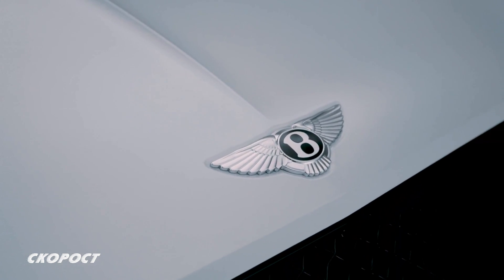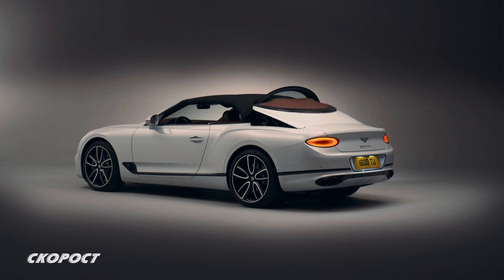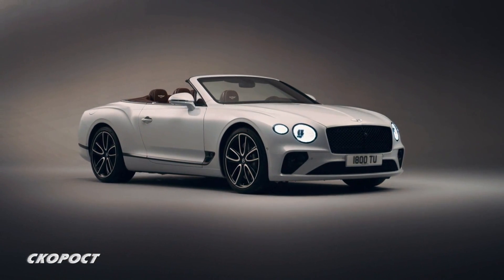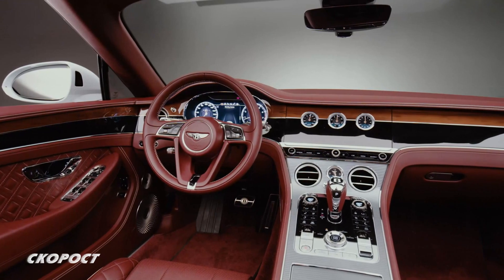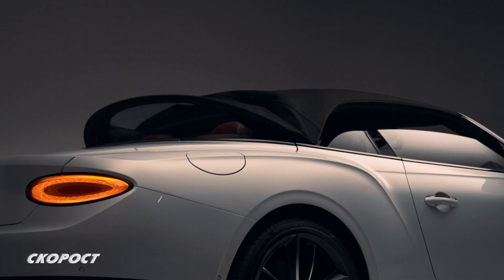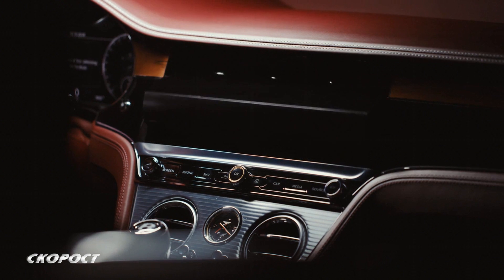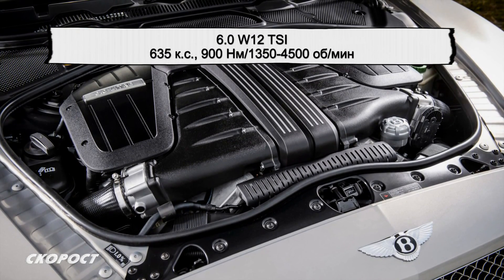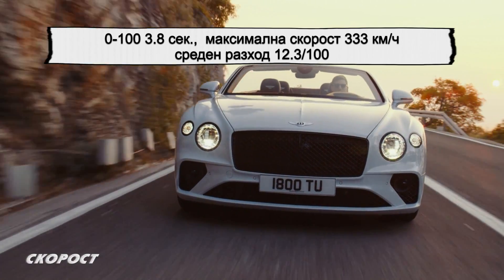Bentley Continental GT Convertible